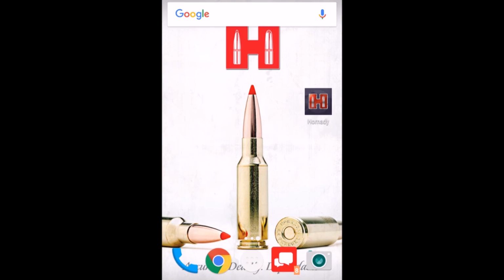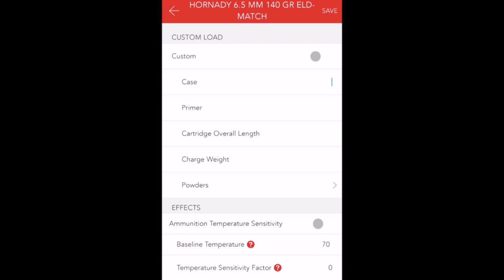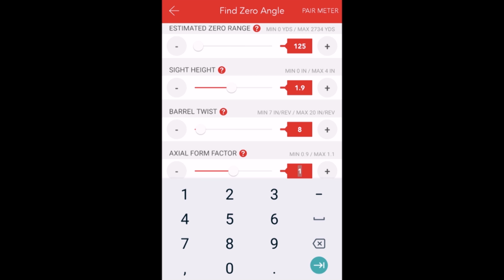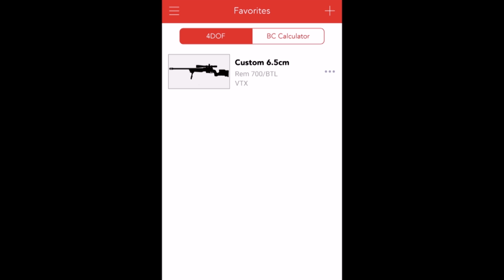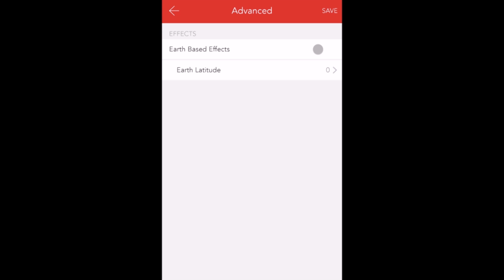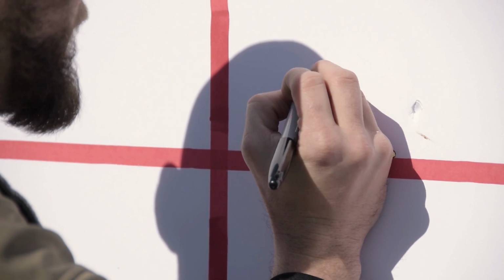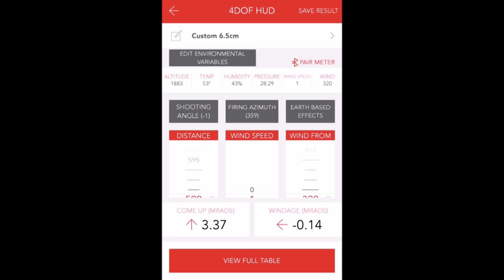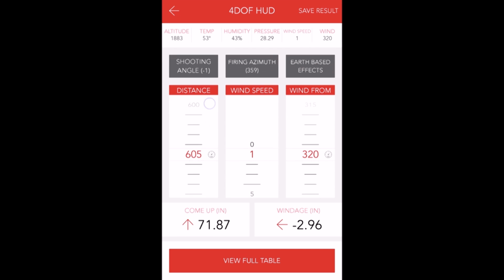Hornady® 4DOF™ - How To Overview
Using Doppler radar, Hornady engineers have calculated exact drag versus velocity curves for each bullet in the 4DOF™ calculator library. Combined with the physical attributes of the projectiles, the 4DOF™ calculator is simply more accurate for long range hits than using BC based systems or custom drag curves based on limited data collection points. To view the online, web version of 4DOF and see the projectiles available,